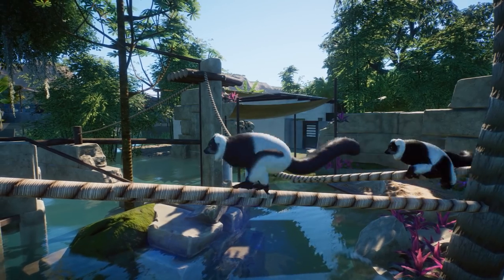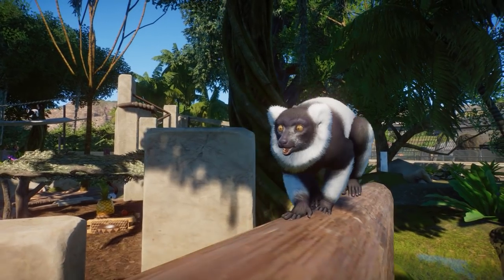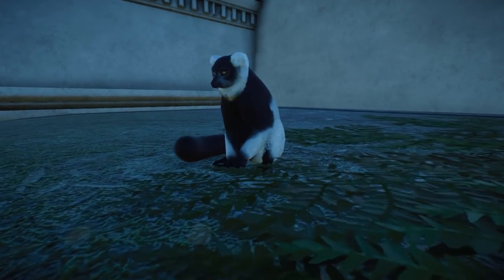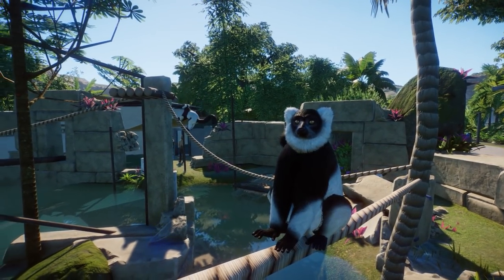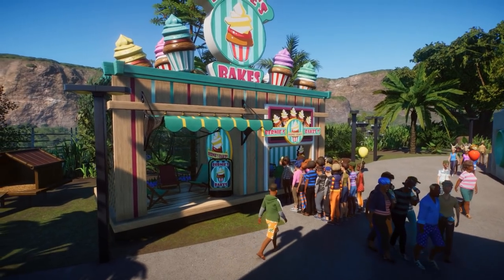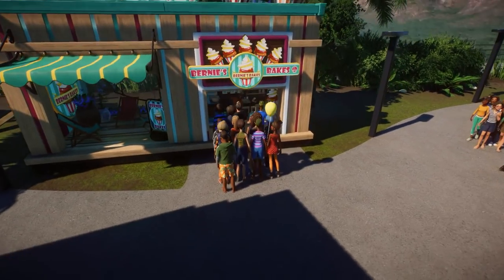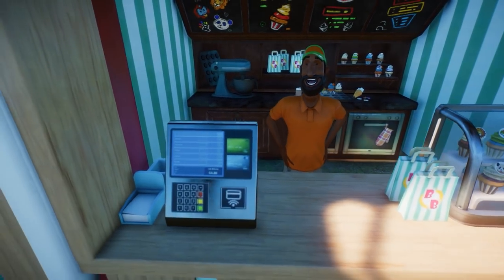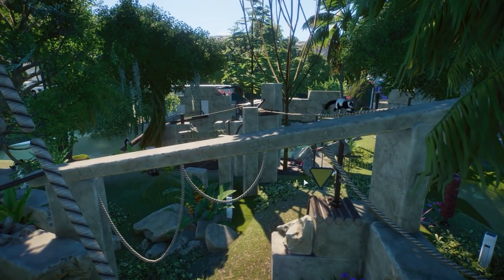Black & White Ruffed Lemur & New Shop - Planet Zoo Update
Animals / Planet Zoo Gameplay / Update/ Planet Zoo Viewing / Lemur / Animal Habitat

SOCIALS:
Guilded

Epedemic Music Sound.
Specs:
i9 10850k
RTX 2080Ti
64GB DDR4